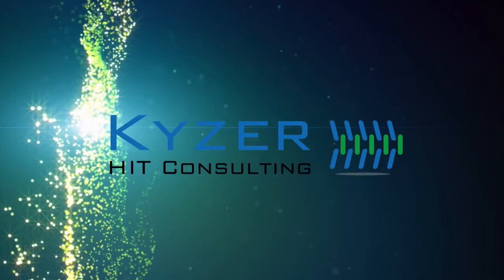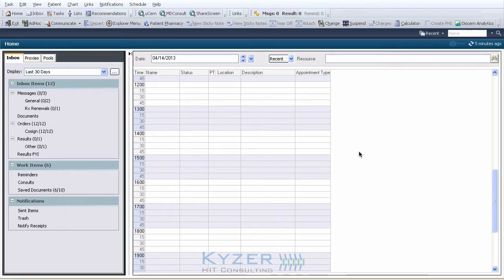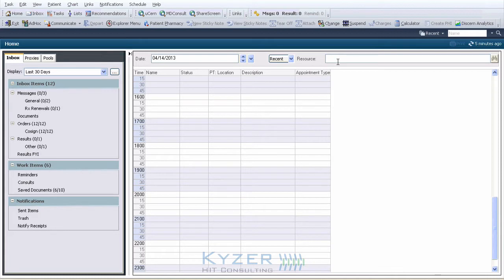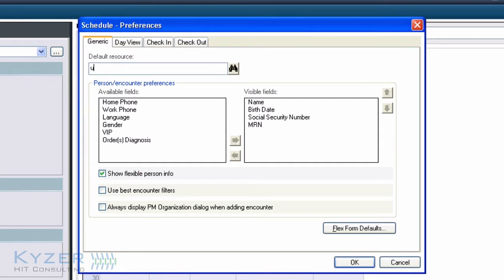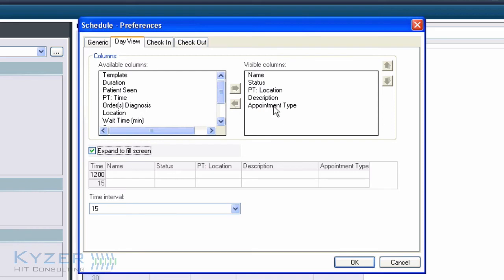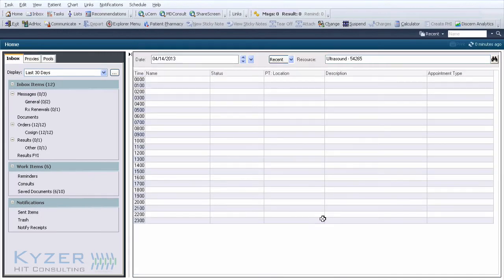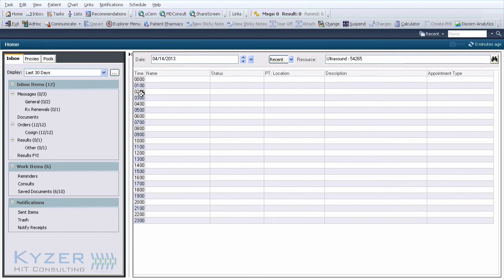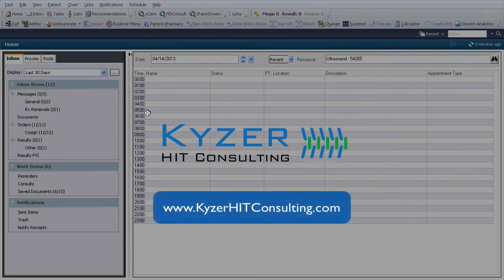Cerner PowerChart Ambulatory ASP - Enhancing Schedule Viewer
A quick demonstration of making some customizations to the schedule viewer for Cerner PowerChart Ambulatory ASP